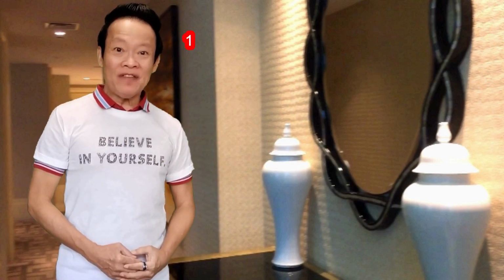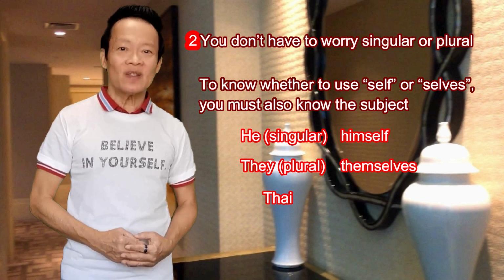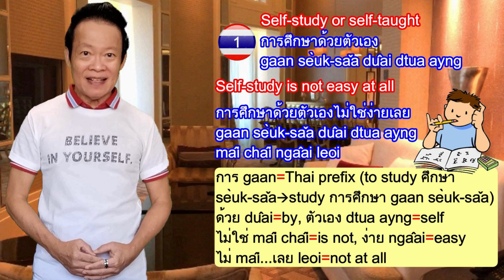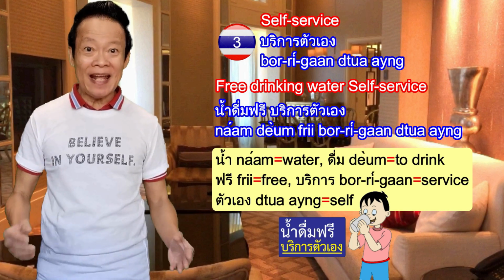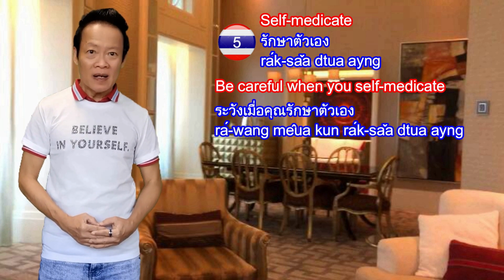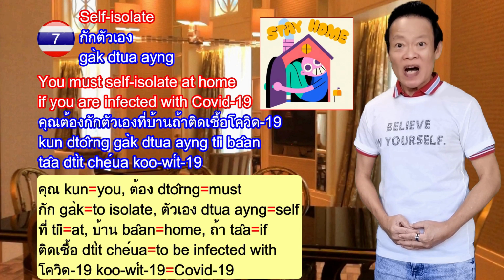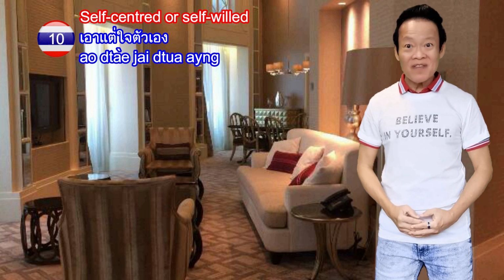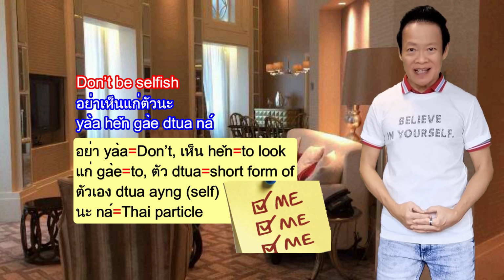199-Using self (ตัวเอง dtua ayng) in Thai conversation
199-Using self (ตัวเอง dtua ayng) in Thai conversation